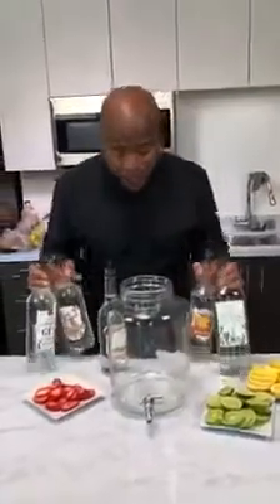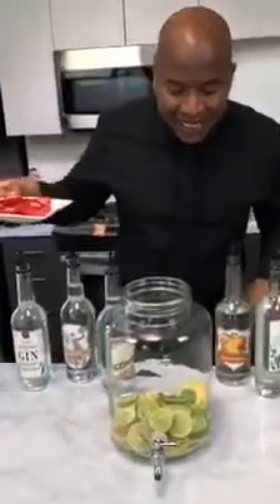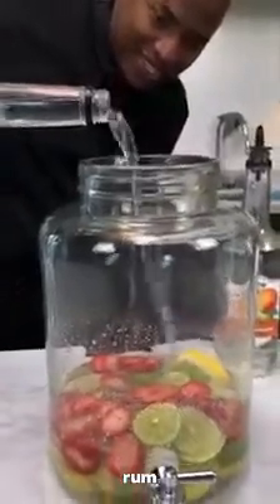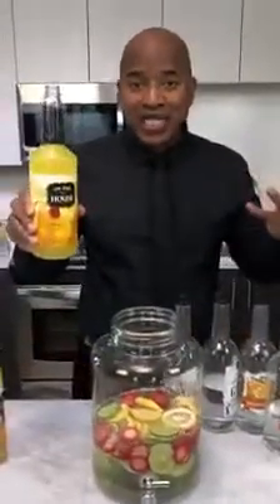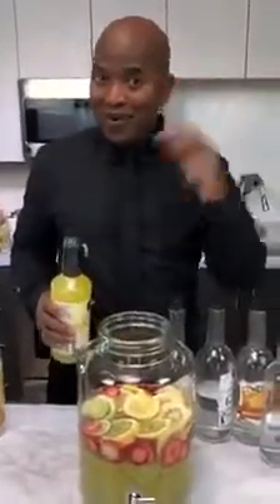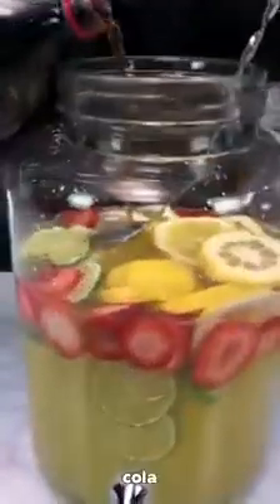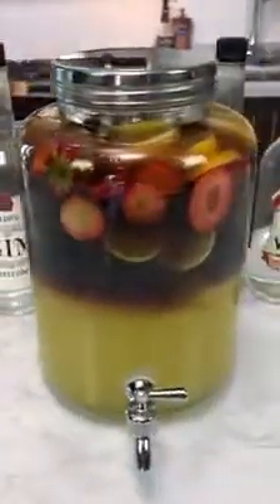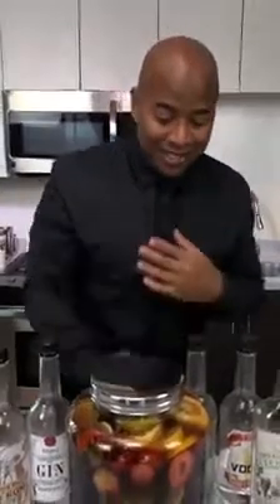A Gaint long ice tea ☕️